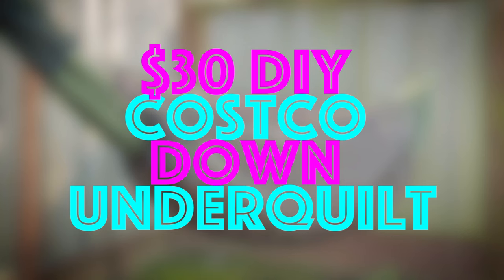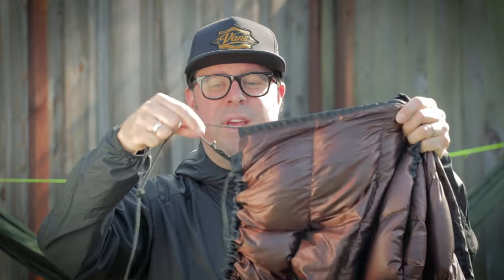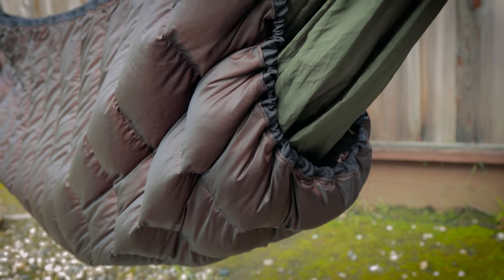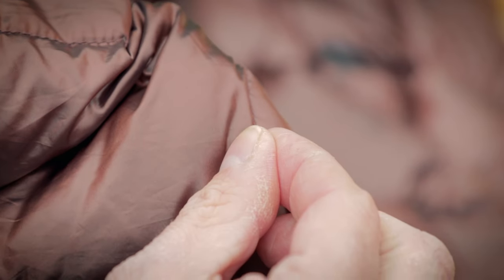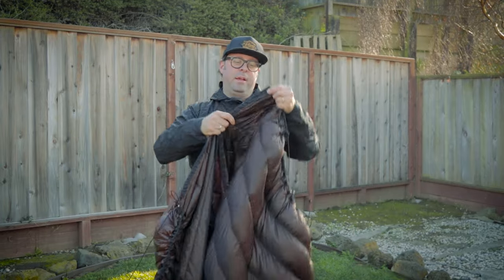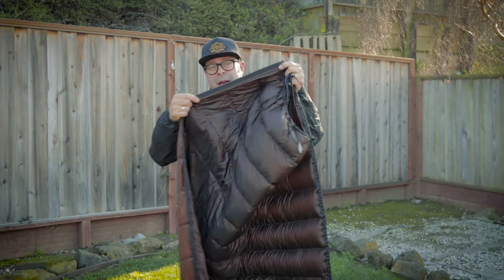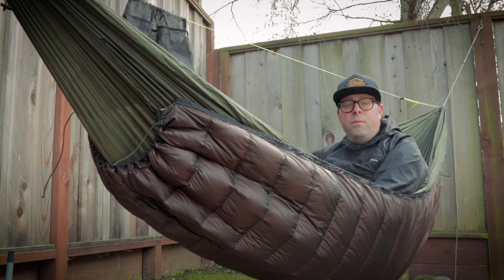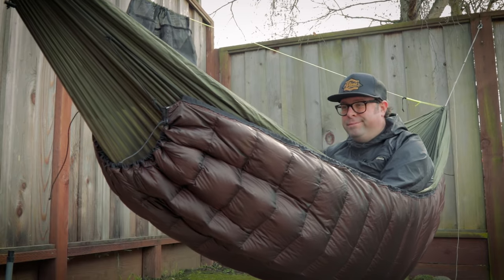$30 DIY Costco Down Hammock Underquilt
Join me as I give a tour of the underquilt I hacked together from a $20 Double Black Diamond down throw from Costco. I discuss the features I added, the process of making the modifications and the performance of the underquilt in real world conditions.

In particular, /u/jcb272's photos really helped

Some of the materials used:

Solid Grosgrain Ribbon, 1-1/2-Inch by 50-Yard, Black

Plastic Spring Stop Toggle Cord Locks End 10 Pcs Black

1/8" Shock Cord

VIDEO GEAR

My Camera
My GoPro
My Sometimes Camera
My Backpacking Lens
My Microphone
My Audio Recorder
My Tripod

movie by Pete Geniella